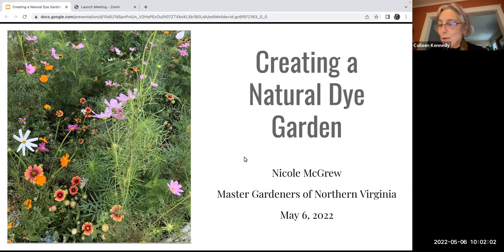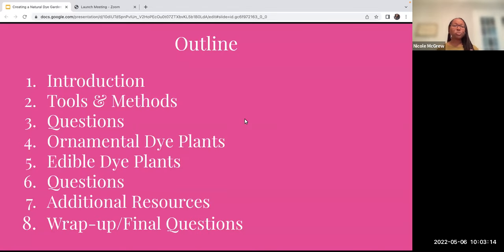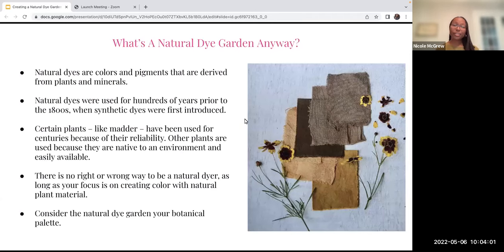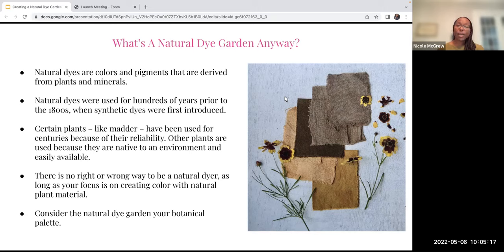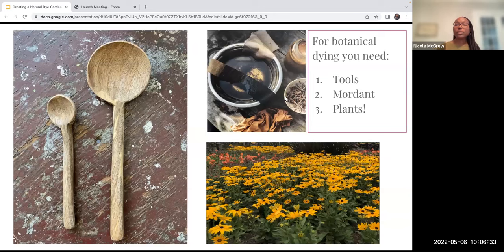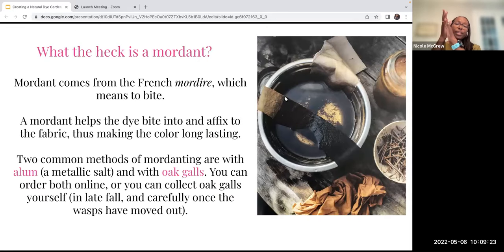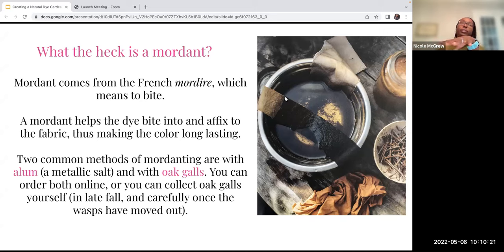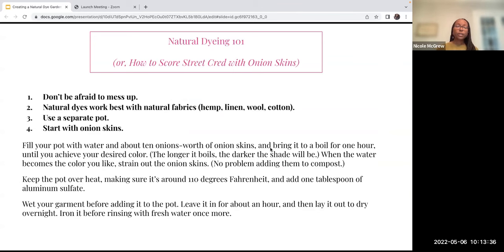The Dye Garden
0:00 Introduction
04:25 Tools & Methods
      15:04 Questions
16:05 Ornamental Dye Plants
27:29 Edible Dye Plants
      33:36 Questions
38:44 Additional Resources
      45:16 Wrap Up/Final Questions

Curious about growing your own plants for natural dyes? Join Extension Master Gardener Nicole McGrew to learn which flowers produce which colors, the seasonality of a dye garden, and the best manner to grow and store your botanical dyes. Whether you have a small, raised bed, space in a community garden or a sunny window ledge, you can experience the pleasure of growing your own natural dye garden with a variety of plants.